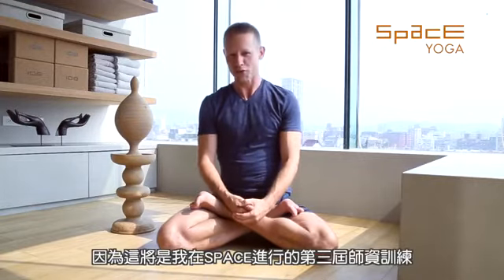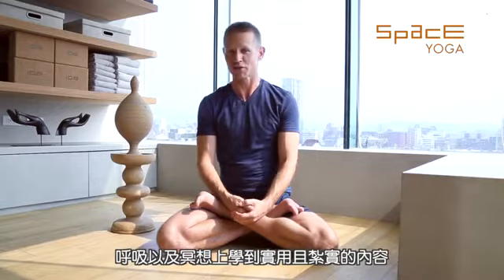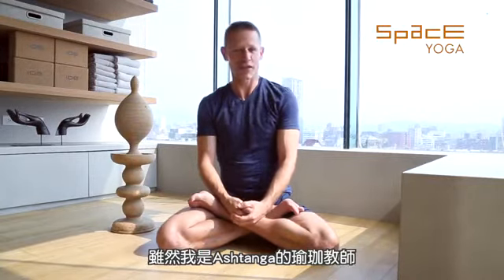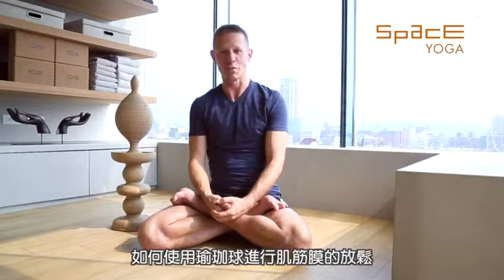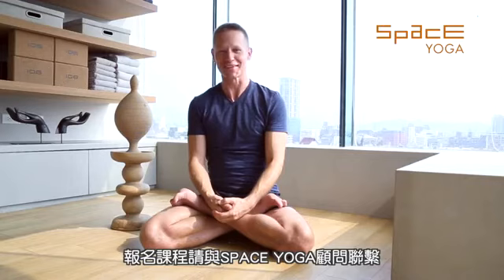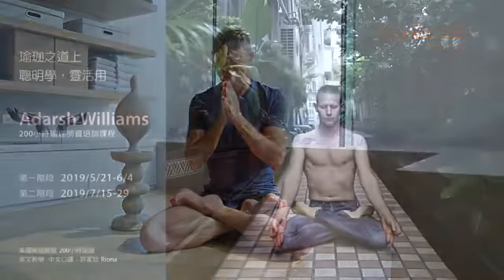Taipei Yoga Teacher Training (2019)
200-hour Yoga Teacher Training (5/21-6/4, 7/15-7/29, 2019)
*Sign-up before 2019/3/6 to receive the early bird discount*
This training will equip you with the knowledge and experience from which to practice, teach and live your Yoga. Our curriculum provides an overview of traditional yoga: history and philosophy, theory, basic Sanskrit, asana, pranayama, and meditation, along with a contemporary view of human anatomy and therapeutics.

There is a strong focus on developing a personal practice through experiential learning, workshops, and constantly testing our theories. This course is ideal for committed yoga students, aspiring teachers, current teachers, and interested yogis wanting to immerse themselves in a practice intensive with a master teacher.

Students of all types find their way into this training, pregnancy, injury or other therapeutic needs are encouraged to attend, yoga poses and sequences can always be adapted so everyone can play!